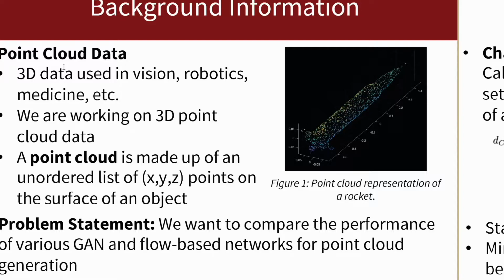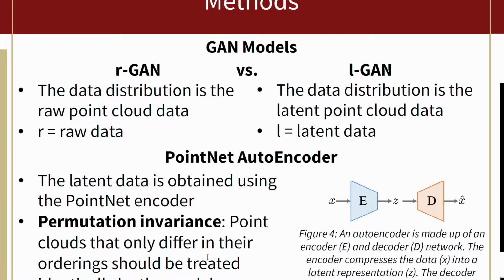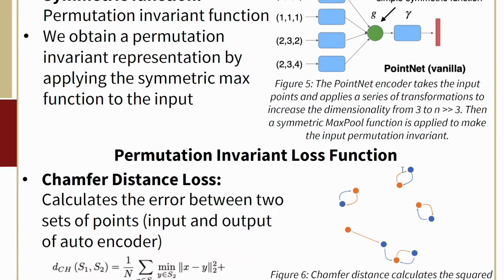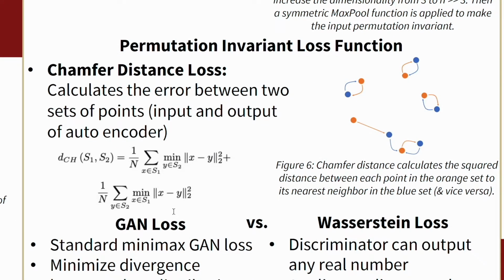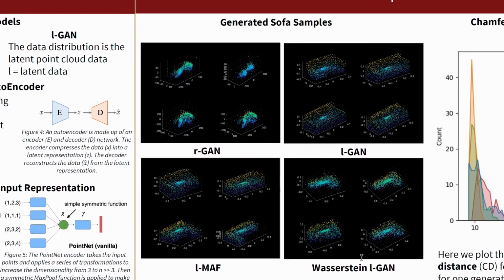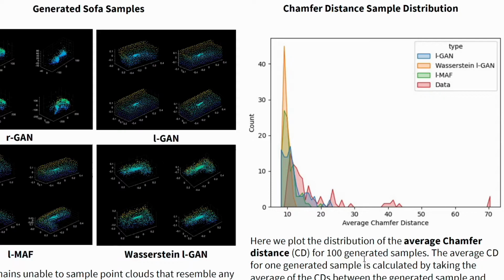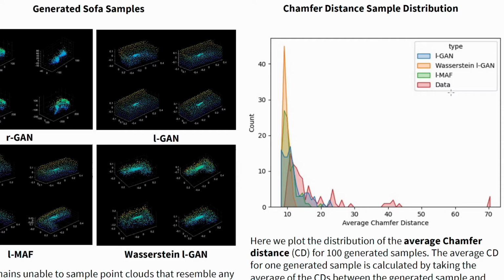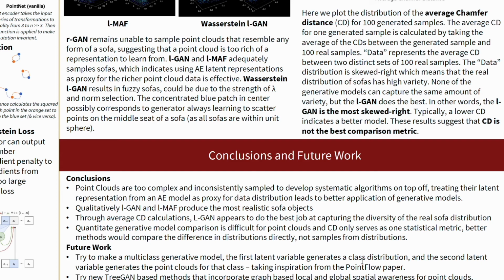CS236: Take a Seat on our Generated Sofa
Made by Sidhika Balachandar and Samaksh Goyal